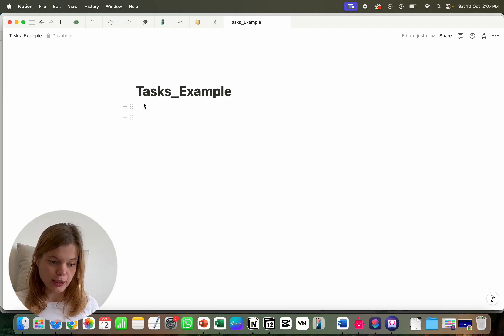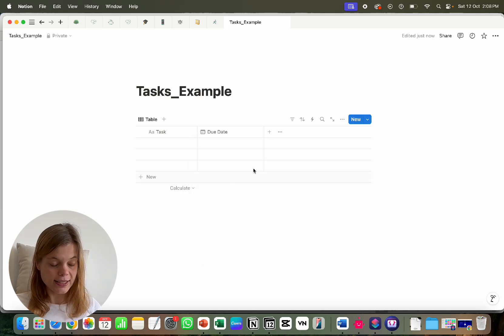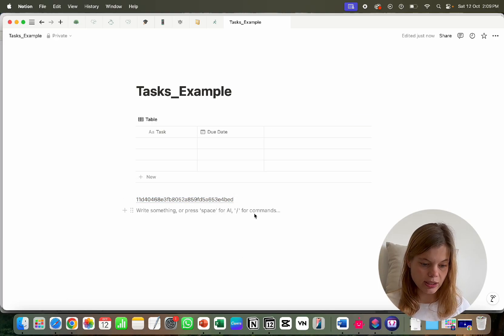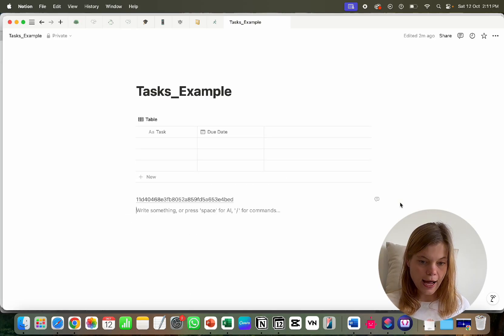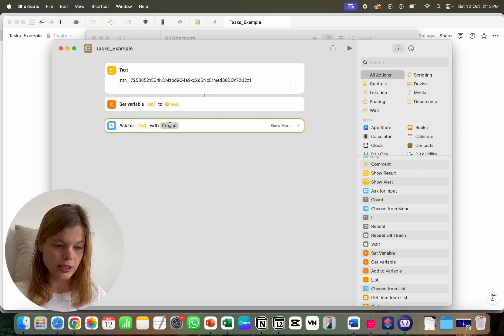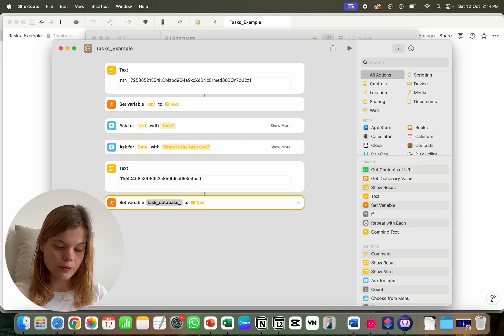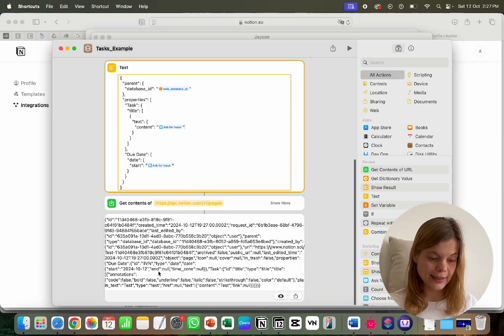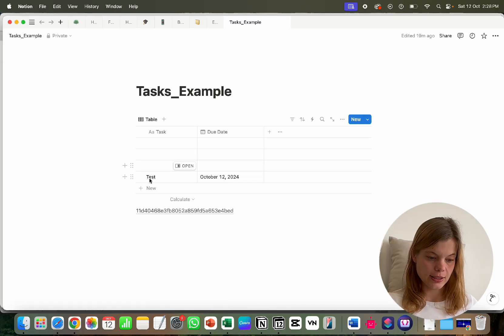Add Tasks to Notion with Apple Shortcuts – No Notion App Required!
*What automation would you like to see next? Let me know here:*